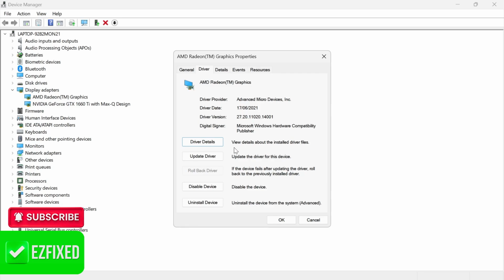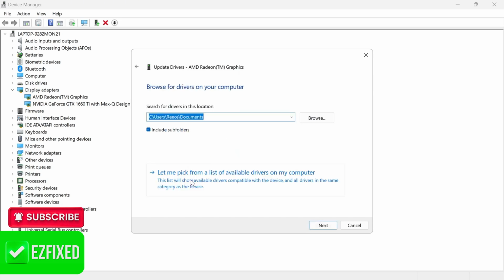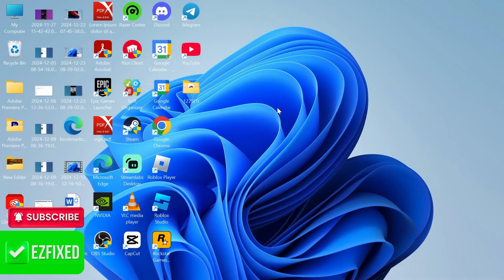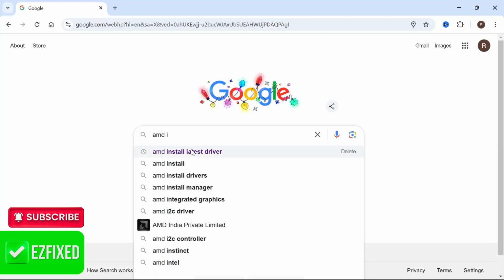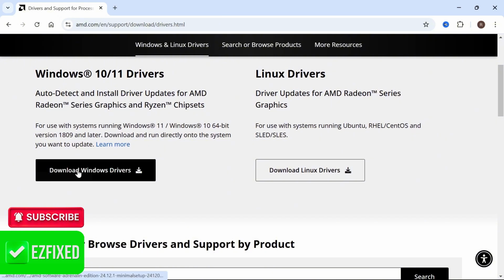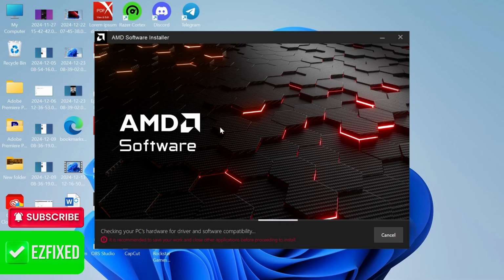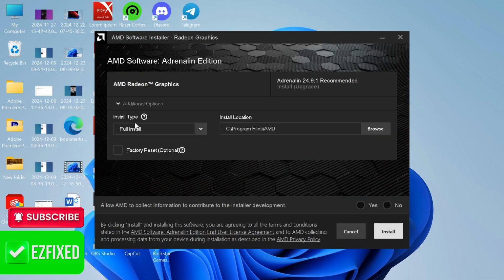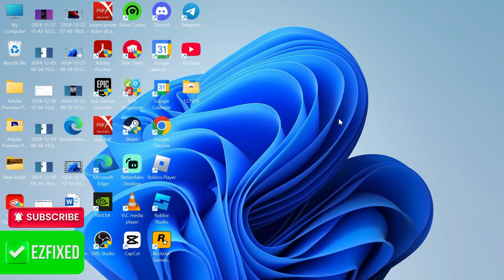[Easy Guide] Fix AMD Error 182 "Something Went Wrong"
In this video I will show you [Easy Guide] Fix AMD Error 182 "Something Went Wrong"